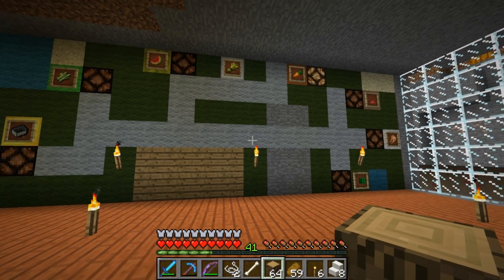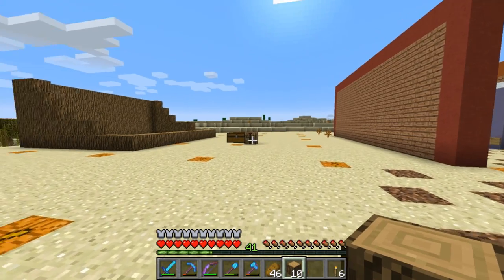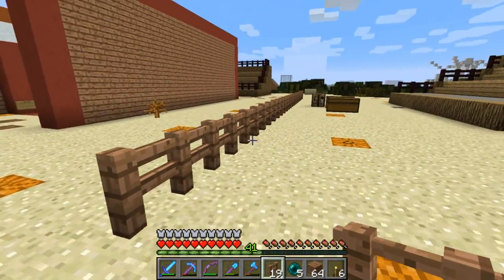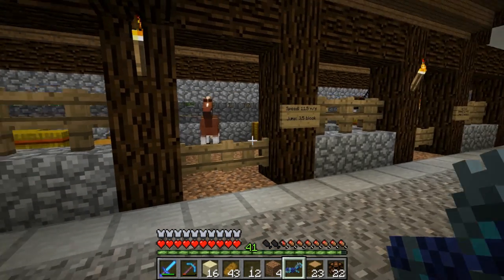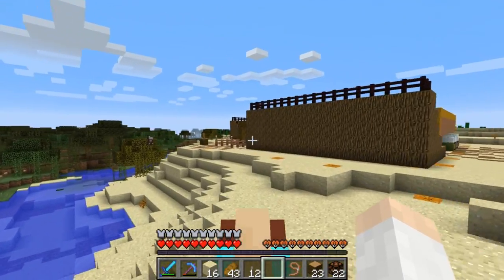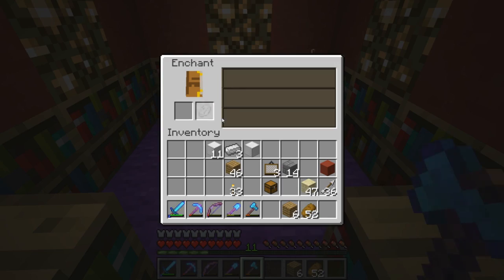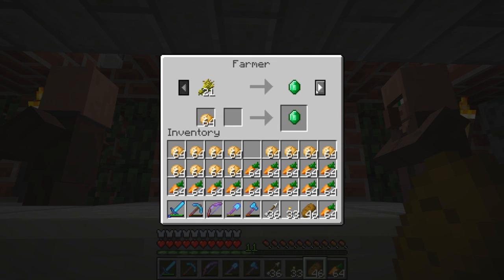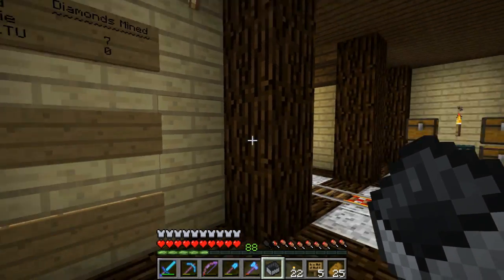Minecraft Let's Play Ep. 180- Ninja Buffalo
In this episode we build a jousting area, visit the new Zerzera Theatre, and build an Enchantment Shop. More great stuff soon to come!

Intro: Ason ID- Xander
Timelapse: Ason ID- Ocean